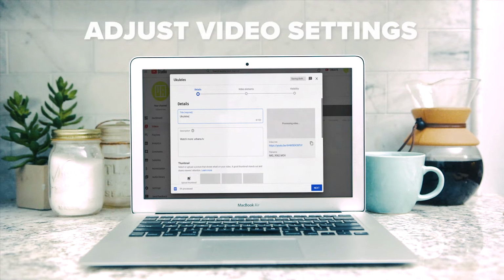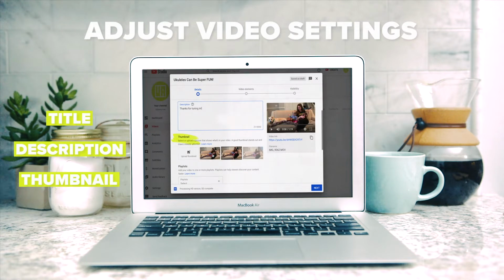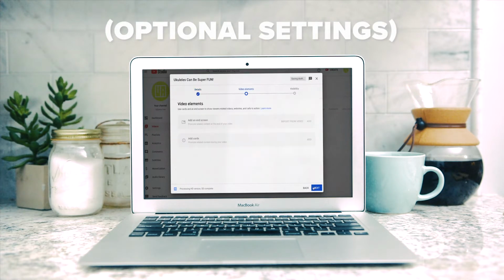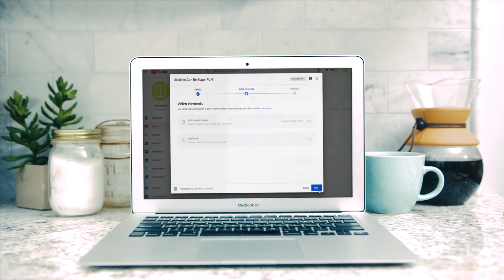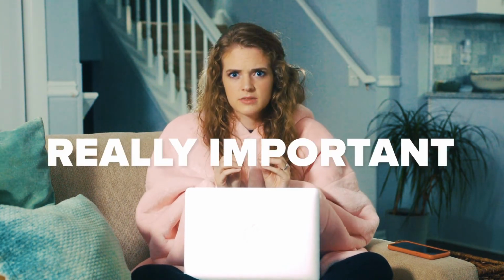YouTube for Distance Learning | Made for Teachers by URBANA.TV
Make teaching from a distance a little easier. Here are some quick tips and tricks to make using YouTube for your school year a little better.

Made originally for the teachers in Collinsville, OK.
Now it's available for everyone everywhere!

URBANA.TV - We make comedy stuff.
We are a comedic creative agency based in Smyrna, GA.

Directed & Edited by Skyler Smith
Starring Alyssa Smith
Featuring Elaine Friend